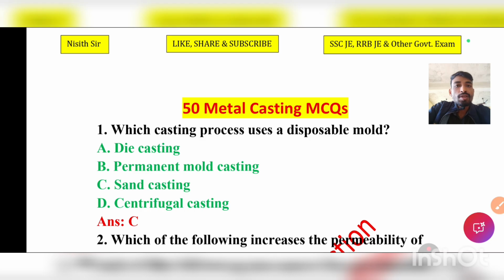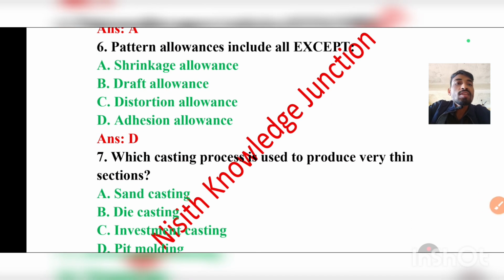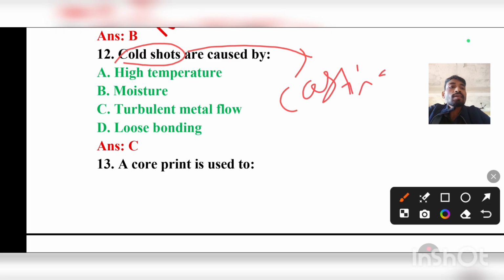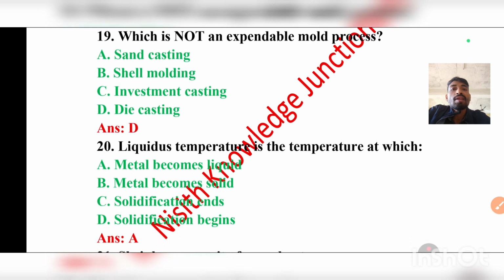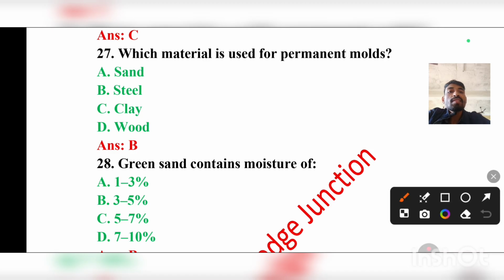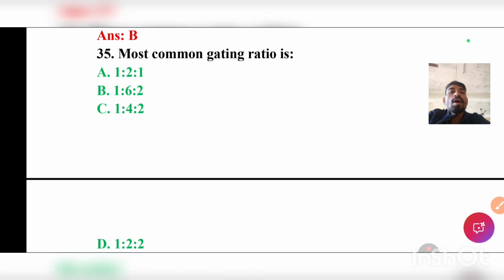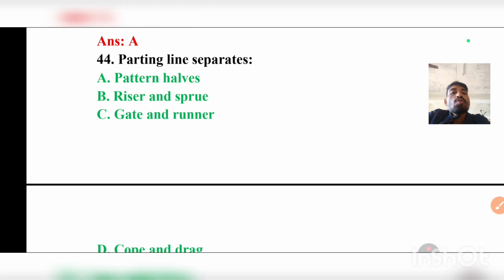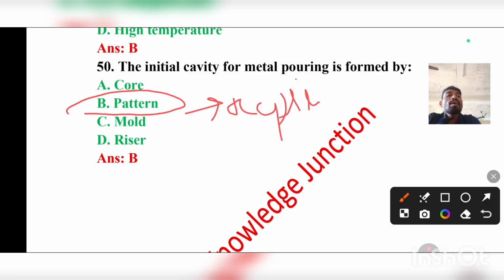Part-2 || Top 50 MCQ on Casting|| Mechanical engineering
Are you preparing for SSC JE, RRB JE, State JE, or any mechanical engineering competitive exam?
This video brings you 50 most important Metal Casting MCQs with explanations to help you revise quickly and score high in the exam!

✔️ High-yield Metal Casting MCQs
✔️ Useful for SSC JE, RRB JE, DRDO, NTPC & Diploma exams

mechanical engineering
 mechanical engineering interview
 mechanical engineering lectures
mcq on casting defects
mechanical engineering interview fresher
 mcq on the metal casting process
 mcq on the casting process
ies mechanical engineering previous year question paper
mechanical engineering interview questions and answers
mcqs on production engineering
metal casting mcq
mechanical mcq
mechanical mcq hindi
mcq mechanical
metal casting mcq
mechanical ke mcq
mcq in casting
ssc je mechanical MCQ
rrb je mechanical MCQ
rrb je production MCQ